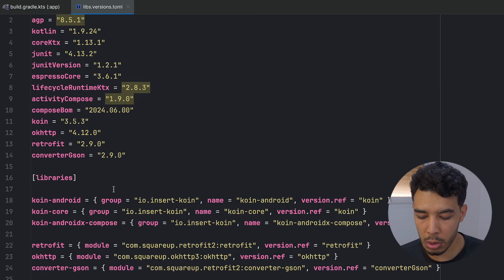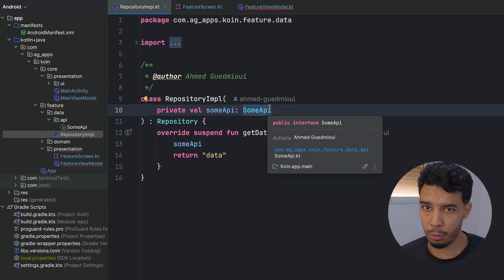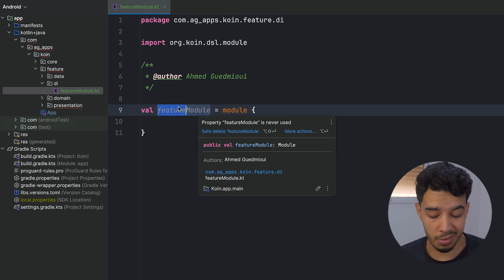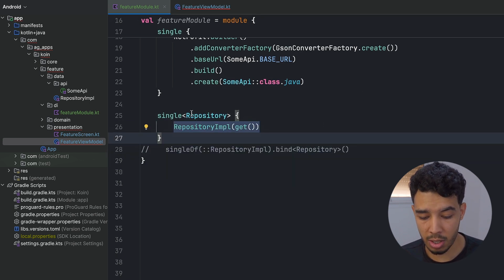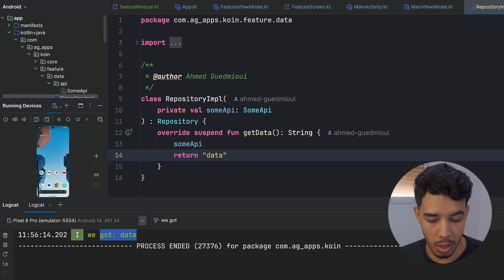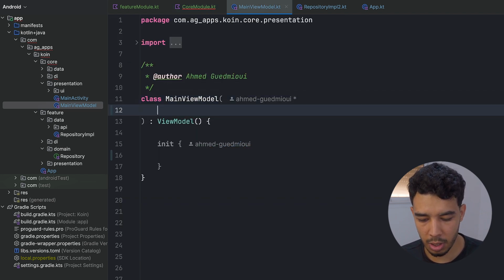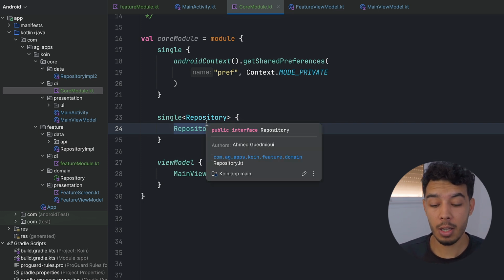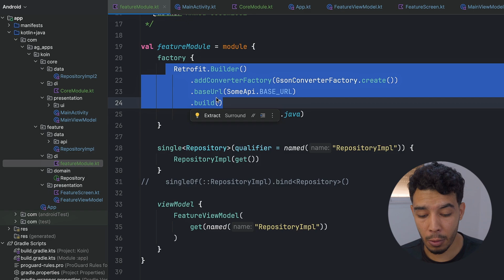Dependency Injection with Koin - (Android Tutorial)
to take your skills to the next level and become ready for the Android industry ✅

Learn what dependency injection design pattern is and why we use it. As well as how to apply it with Koin which is a dependency injection library.